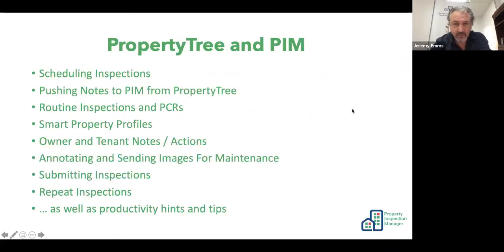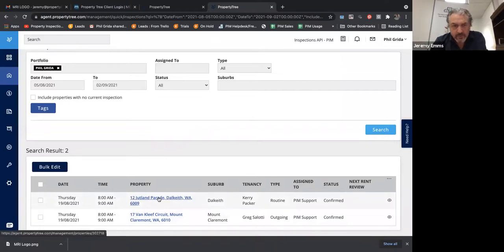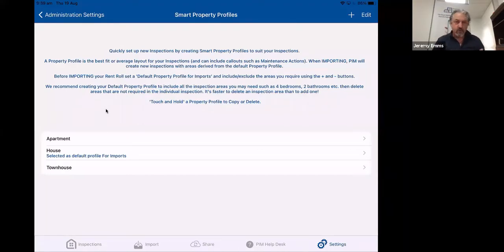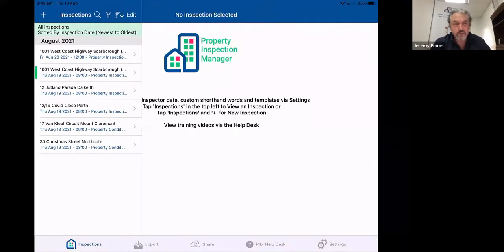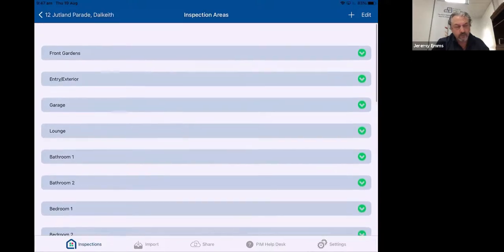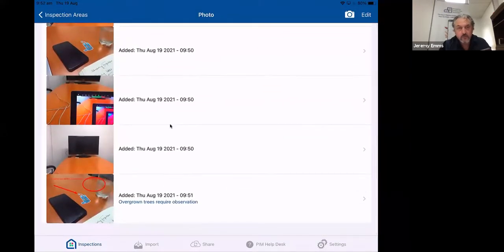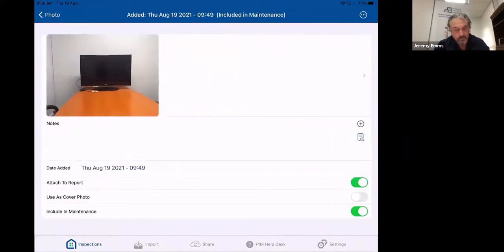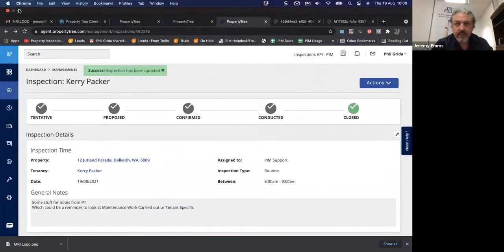PIM Webinar - Property Tree - August 2021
We'll cover off:
  - Scheduling and Confirming Inspections
  - Sending Inspection Notes to PIM
  - Setting up your Smart Property Profiles
  - Pushing back Tenant and Owner notes into Property Tree
  - Sending Conducted Reports to Property Tree
  - Creating Entry, Exit, and Routine Inspections
  - Annotating Photos and sending directly to Owners, Tenants, and Tradies
  - Repeat Inspections
  - Exporting Hi-Res Photos from PIM
… and more!